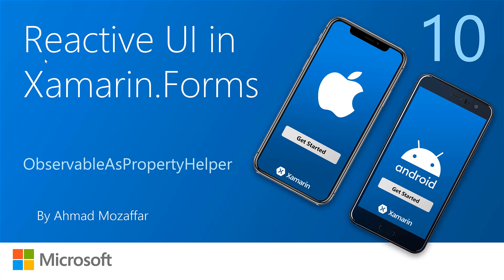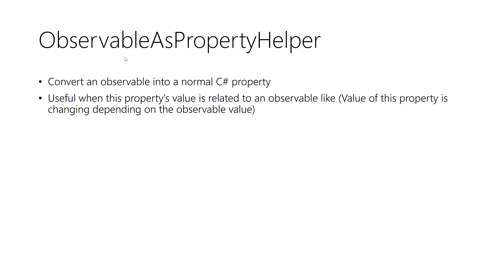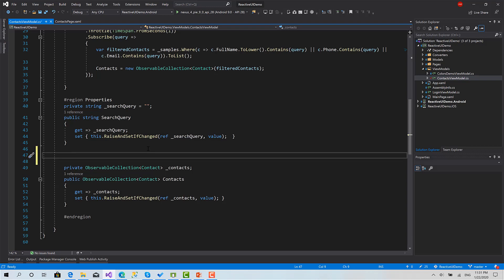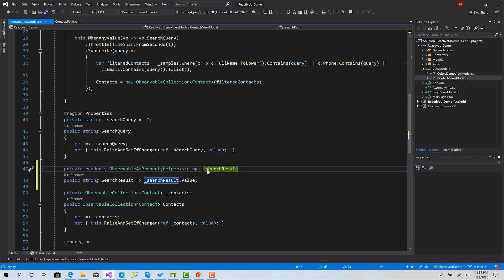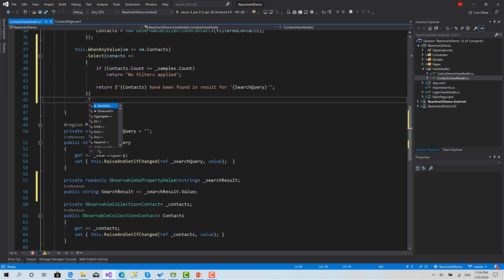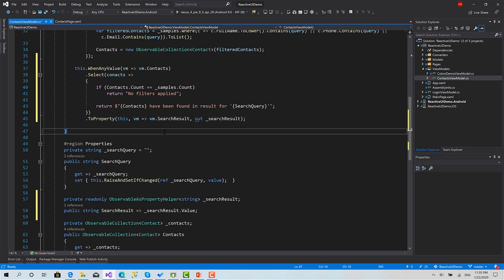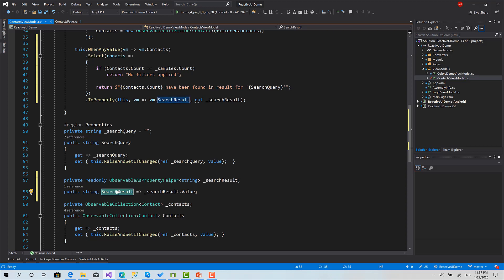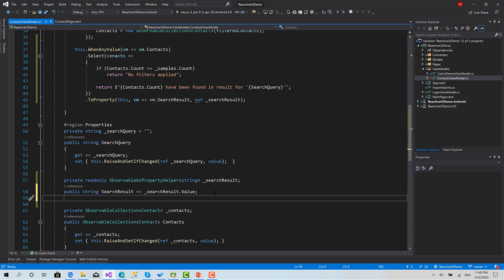10 - ObservableAsPropertyHelper in ReacitveUI with Xamarin.Forms | AK Academy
ObservableAsPropertyHelper provides you with a nice mechanism to convert observables into a normal C# properties, you set a value for a readonly property in response to any change for a specific observable or set of observables. In this video I'm using ObservableAsPropertyHelper in response to the Contacts changes and show the number of contacts currently in the list using ObservableAsPropertyHelper of type string